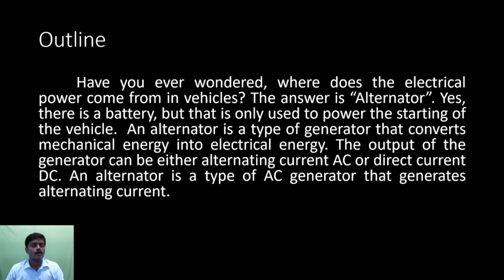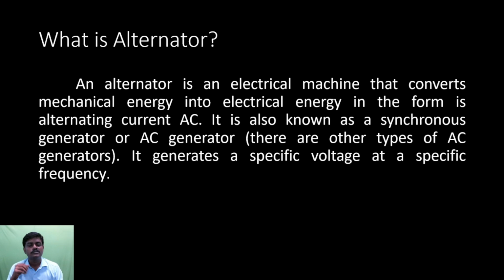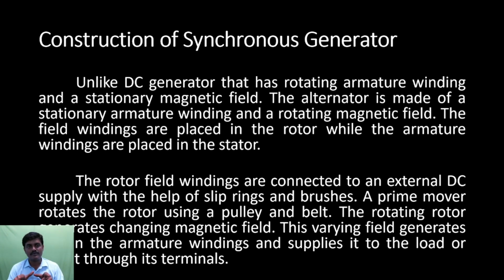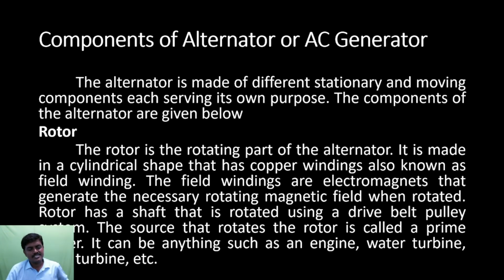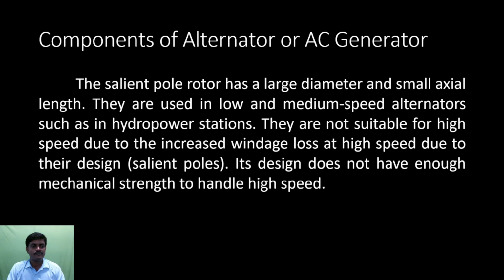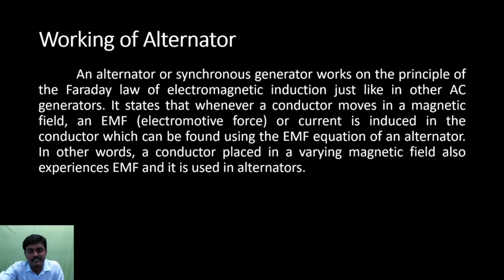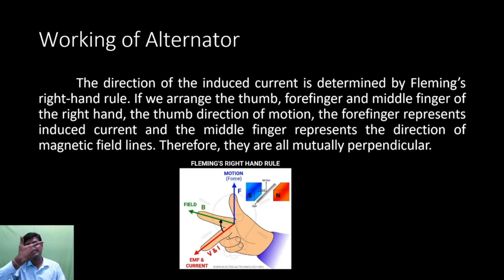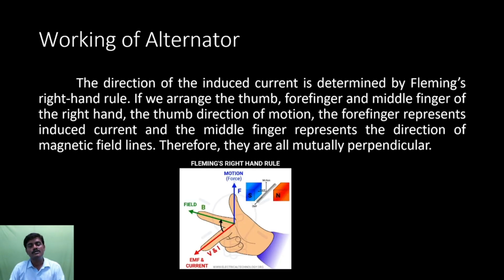ALTERNATOR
M.murugan
Assistant professor,
Tirunelveli.